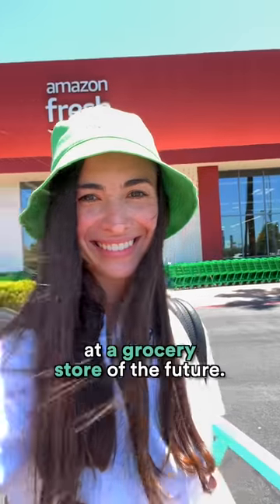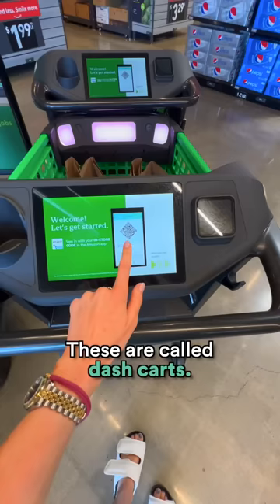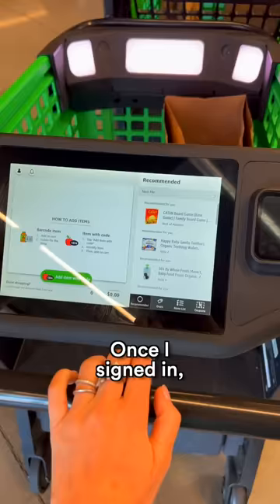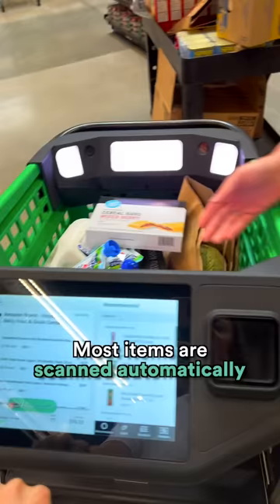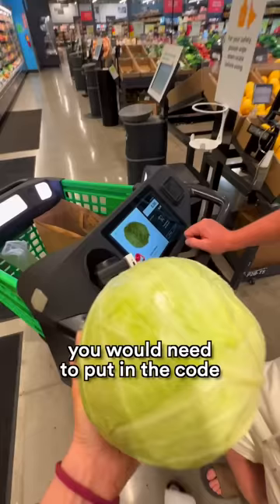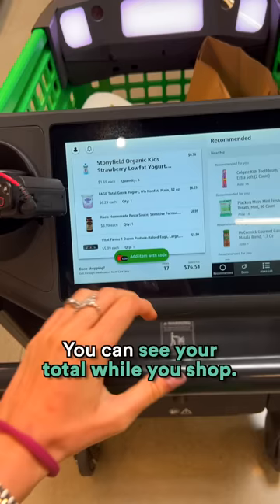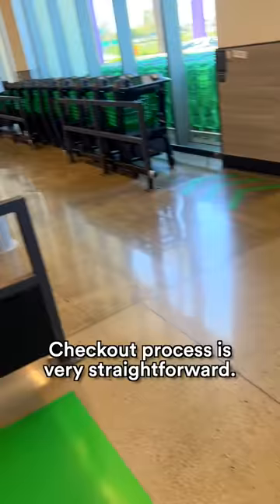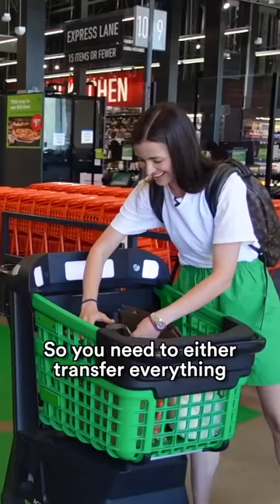Grocery store of the future